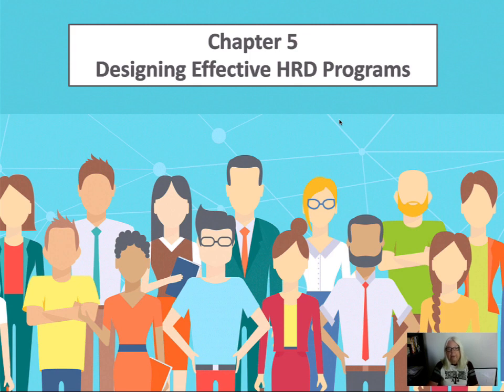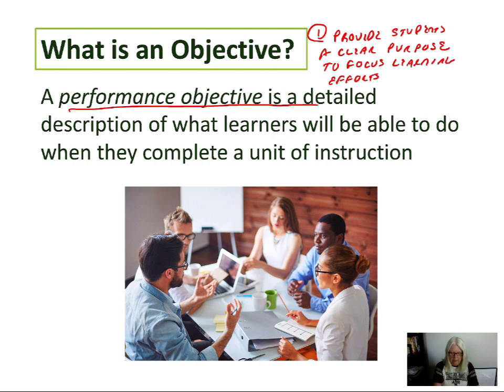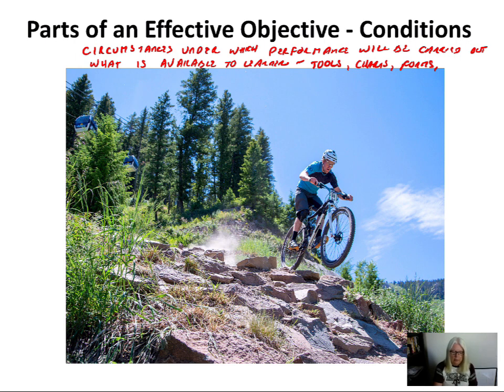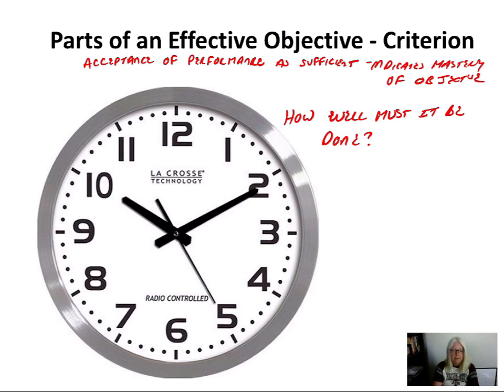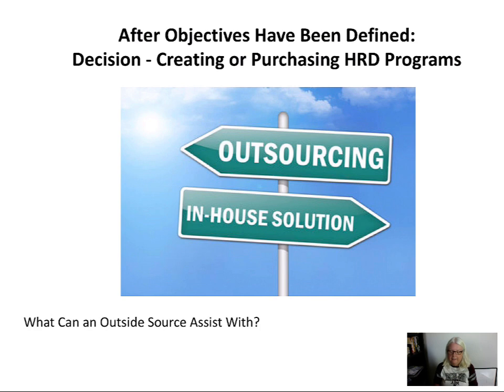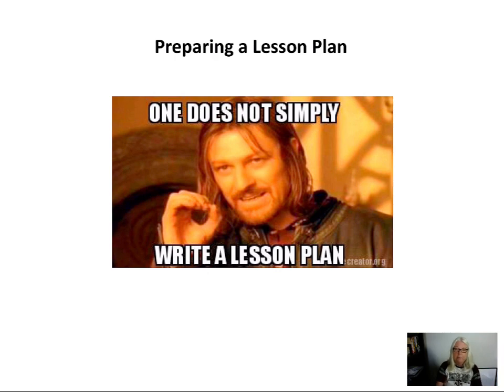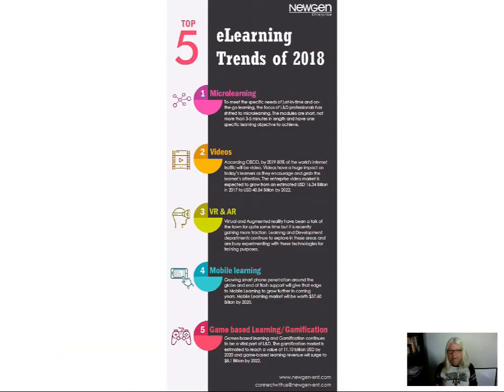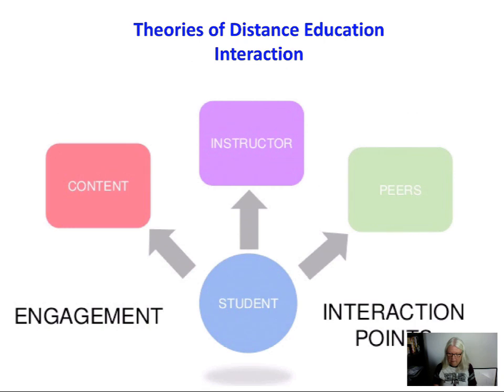EHRD 203 Chapter 5 Online